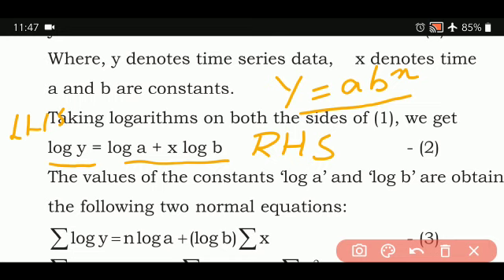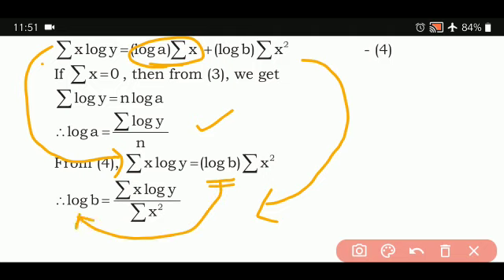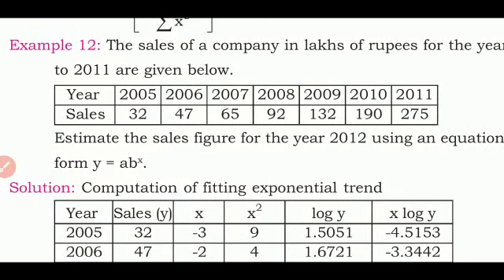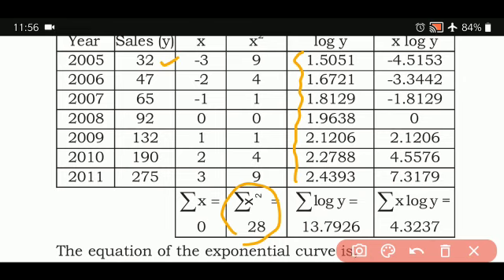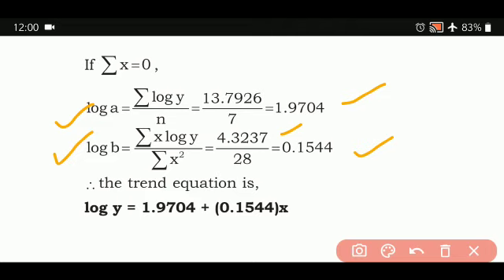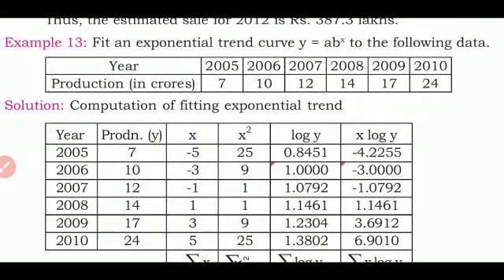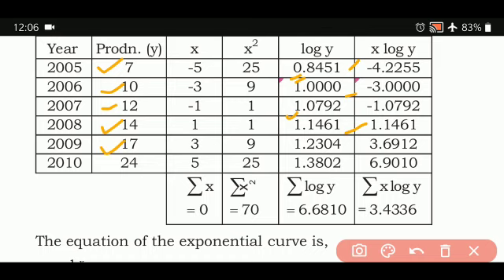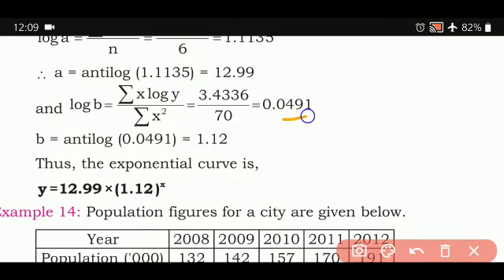By Prof S. P Kulkarni